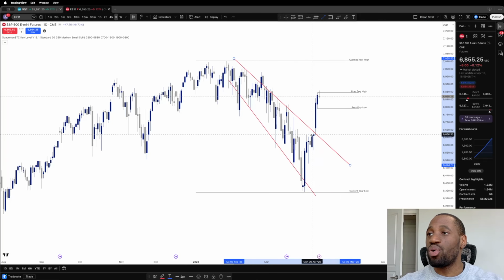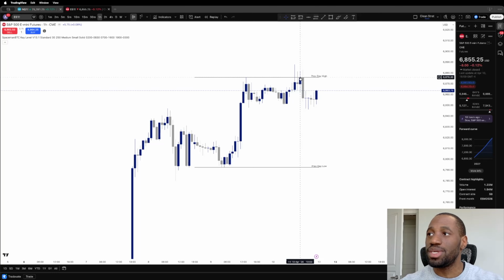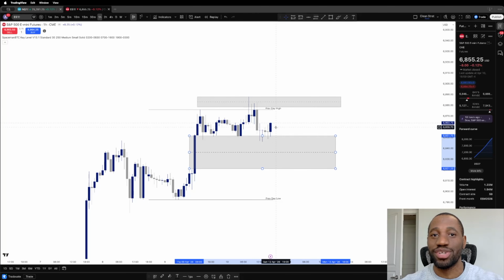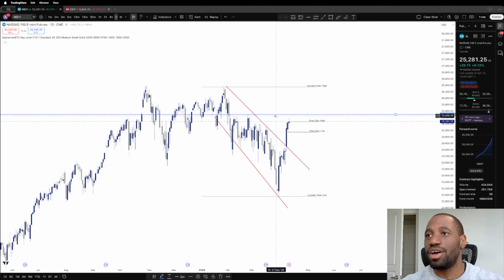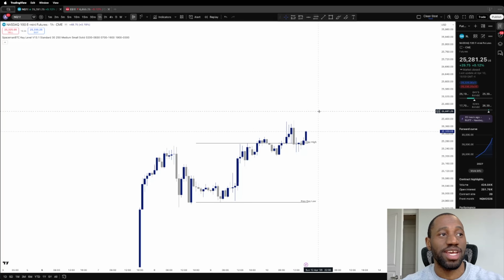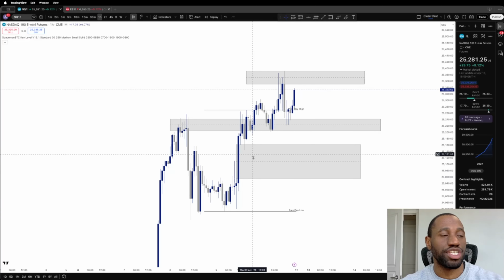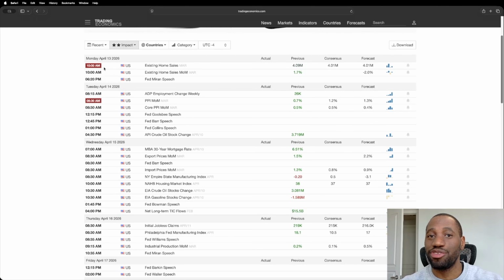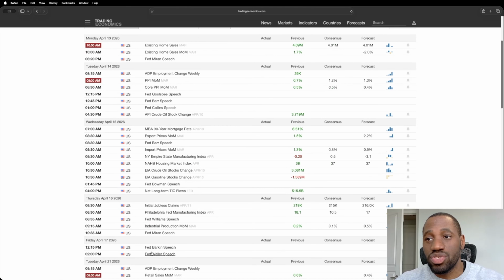Nasdaq NQ S&P 500 ES Market Breakdown | Futures Trading | April 13 - 17 2026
See timestamps below:
00:00 - Intro
00:23 - ES/MES analysis
04:40 - NQ/MNQ analysis
10:03 - Economic calendar this week

Futures trading involves substantial risk. The valuation of futures may fluctuate, and as a result, clients may lose more than their original investment in respect to these products as well as other products traded on margin, you may have to pay more later. You should not invest in such products unless satisfied that they suit you.